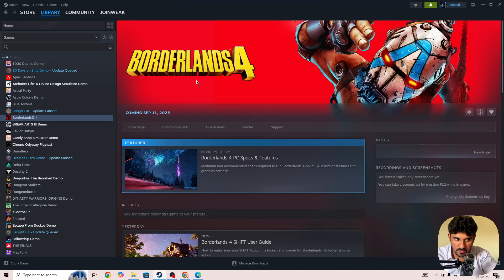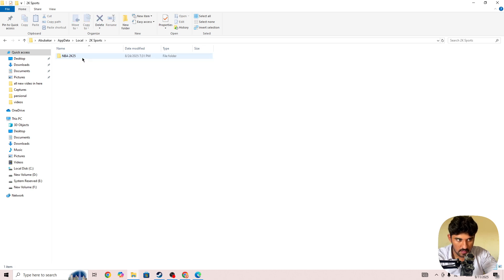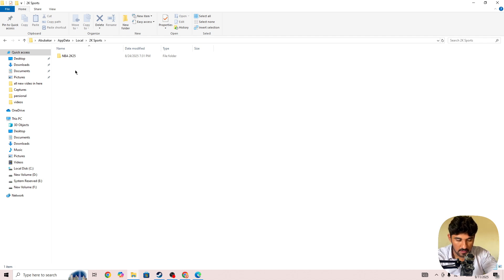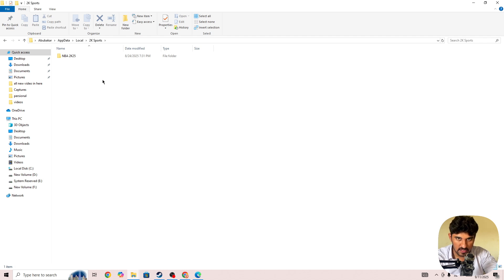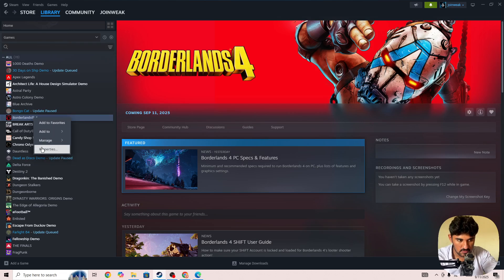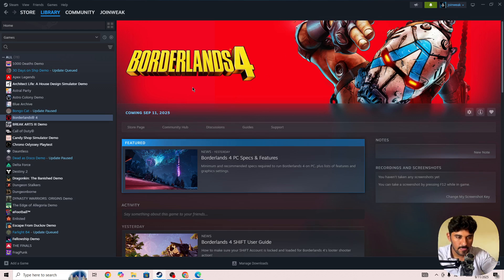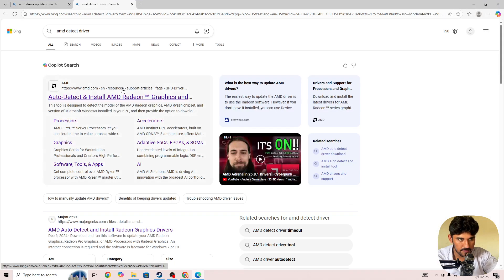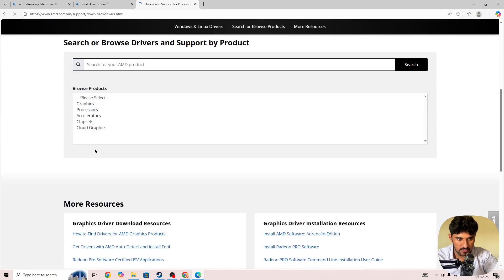How to Fix Unhandled EXCEPTION Access Violation Error in Borderlands 4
Are you getting "Unhandled EXCEPTION Access Violation" error in Borderlands 4 on PC?

In this video, you’ll learn why you are getting this error and how to fix it quickly. Follow this step-by-step guide to resolve crashes and access violations so you can play Borderlands 4 smoothly.

You’ll learn how to:
- Identify the cause of the access violation error
- Update drivers and verify game files
- Apply fixes to prevent the error from appearing again